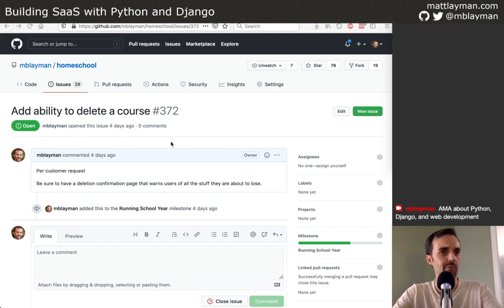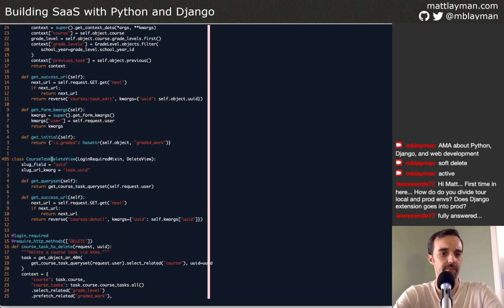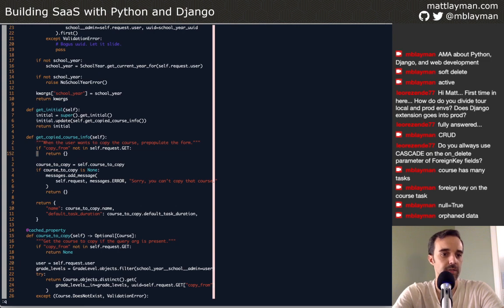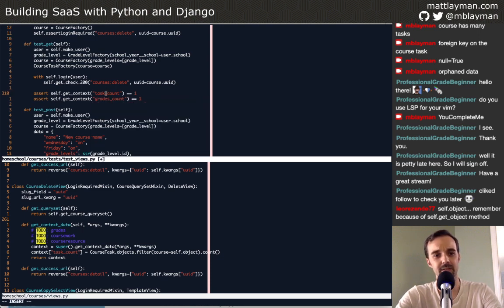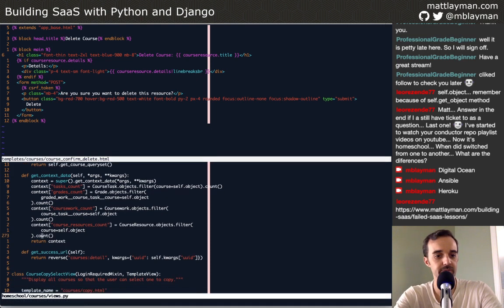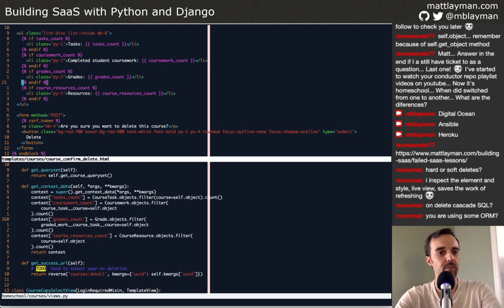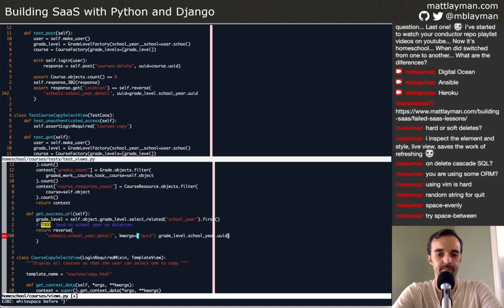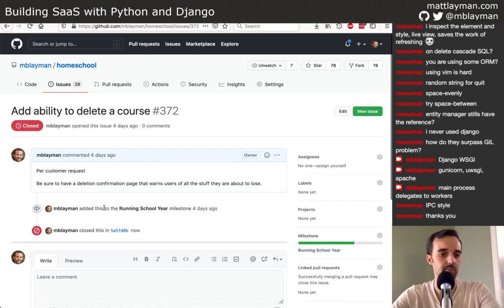DeleteView Example - Building SaaS with Python and Django #99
In this episode, I built a DeleteView from end to end for the homeschool application that I'm building with Django. I show every step along the way from view creation, URL setup, template authoring, and full unit testing.